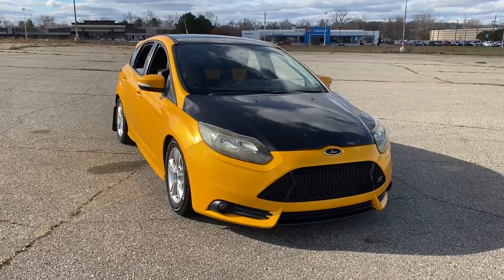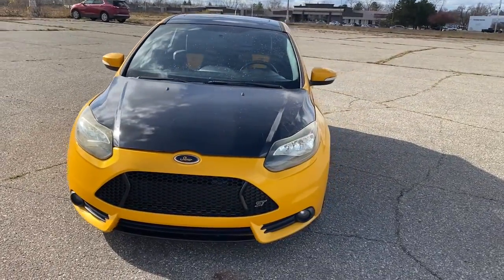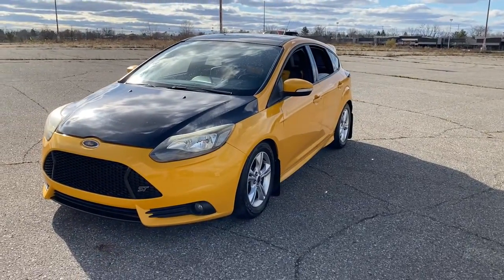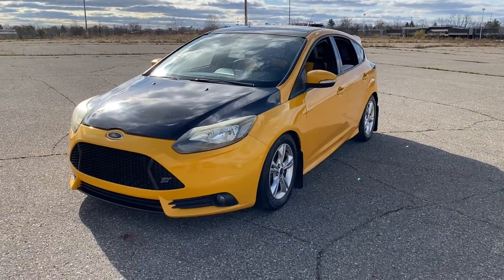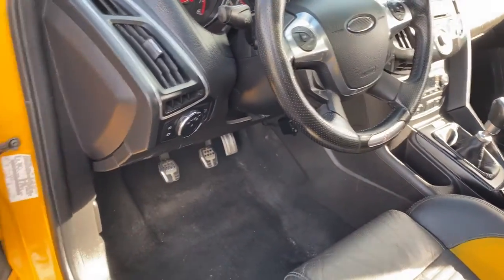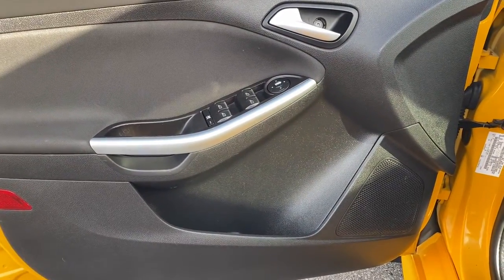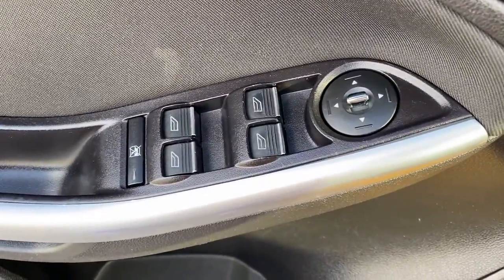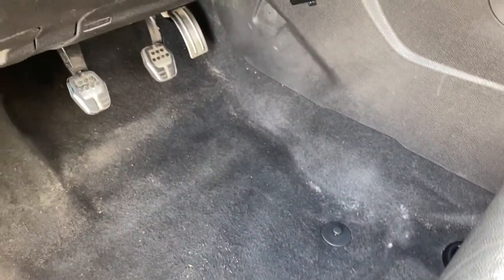2013 Ford Focus Waterford, Clarkston, Bloomfield Hills, White Lake, West Bloomfield 221397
Tangerine Scream Tri-Coat Used 2013 Ford Focus ST available in 475 Summit Drive, Waterford, Michigan at Joe Lunghamer Chevrolet. Servicing the Waterford, Clarkson, Bloomfield Hills, White Lake, West Bloomfield, MI area.

Focus ST

2013 Ford Focus ST - Stock#: 221397

Recent Arrival! 23/32 City/Highway MPGbrbrTangerine Scream Tri-Coat 2013 Ford Focus ST FWD 6-Speed Manual EcoBoost 2.0L I4 GTDi DOHC Turbocharged VCTbrbrGOOD TIRES GOOD BRAKES NAVIGATION GPS LEATHER Focus ST 4D Hatchback EcoBoost 2.0L I4 GTDi DOHC Turbocharged VCT 6-Speed Manual FWD Tangerine Scream Tri-Coat Charcoal/Tangerine Scream w/Partial Leather Recaro Sport Seats 18 Unique Alloy Wheels 4-Wheel Disc Brakes 6 Speakers ABS brakes Air Conditioning Alloy wheels AM/FM radio AM/FM/CD/MP3 w/6 Speakers CD player Cloth Sport Seats Compass Driver door bin Driver vanity mirror Dual front impact airbags Dual front side impact airbags Dual Zone Electronic Automatic Temperature Control Equipment Group 201A Four wheel independent suspension Front anti-roll bar Front Bucket Seats Front Center Armrest Front reading lights Illuminated entry Leather steering wheel Low tire pressure warning Moonroof MP3 decoder Occupant sensing airbag Outside temperature display Overhead airbag Partial Leather Recaro Sport Seats Passenger door bin Passenger vanity mirror Power steering Power windows Radio data system Radio: Sony Audio System w/10 Speakers Rear anti-roll bar Rear window defroster Rear window wiper Remote keyless entry Split folding rear seat Steering wheel mounted audio controls Tachometer Telescoping steering wheel Tilt steering wheel Traction control Trip computer Variably intermittent wipers Brake assist Bumpers: body-color Delay-off headlights Electronic Stability Control Front fog lights Fully automatic headlights Panic alarm Power door mirrors Security system Speed control Spoiler Turn signal indicator mirrors Focus ST 4D Hatchback EcoBoost 2.0L I4 GTDi DOHC Turbocharged VCT 6-Speed Manual FWD Tangerine Scream Tri-Coat Charcoal/Tangerine Scream w/Partial Leather Recaro Sport Seats 18 Unique Alloy Wheels 4-Wheel Disc Brakes 6 Speakers ABS brakes Air Conditioning Alloy wheels AM/FM radio AM/FM/CD/MP3 w/6 Speakers CD player Cloth Sport Seats Compass Driver door bin Driver vanity mirror Dual front impact airbags Dual front side impact airbags Dual Zone Electronic Automatic Temperature Control Equipment Group 201A Four wheel independent suspension Front anti-roll bar Front Bucket Seats Front Center Armrest Front reading lights Illuminated entry Leather steering wheel Low tire pressure warning Moonroof MP3 decoder Occupant sensing airbag Outside temperature display Overhead airbag Partial Leather Recaro Sport Seats Passenger door bin Passenger vanity mirror Power steering Power windows Radio data system Radio: Sony Audio System w/10 Speakers Rear anti-roll bar Rear window defroster Rear window wiper Remote keyless entry Split folding rear seat Steering wheel mounted audio controls Tachometer Telescoping steering wheel Tilt steering wheel Traction control Trip computer Variably intermittent wipers.brbrAwards:br  * Car and Driver 10 Best Cars   * Wards 10 Best Engines   * 2013 IIHS Top Safety Pick   * 2013 KBB.com 10 Coolest New Cars Under $18000   * 2013 KBB.com Brand Image AwardsbrCar and Driver January 2017.brbrJoe knows used cars.brReviews:br  * Those seeking European-style performance  precise handling and substantial power from a relatively small-displacement engine  will find the Ford Focus ST their cup of cappuccino. The bonus is the ST can function as a family car as well. Source: KBB.combr  * Nimble handling; refined and quiet ride; stylish and well-made interior; lively engine; abundant list of upscale and high-tech options. Source: Edmunds